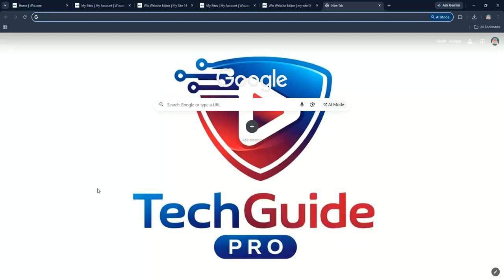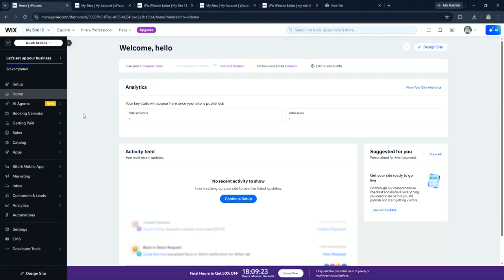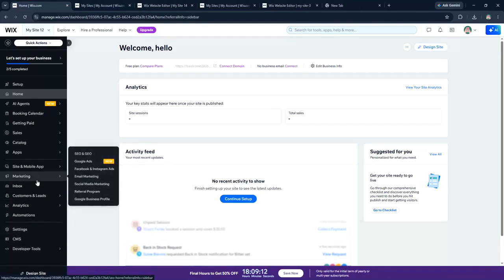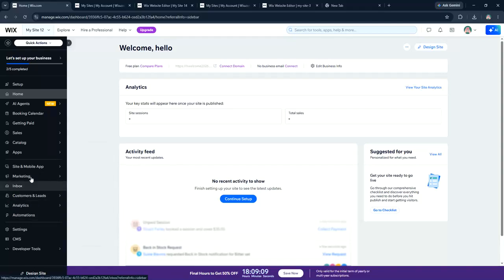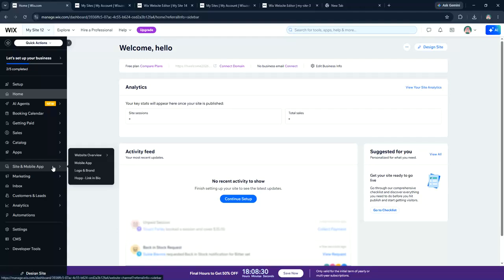How to Transfer Wix to Shopify - Step by Step 2026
Learn how to transfer your website from Wix to Shopify.

This comprehensive tutorial will guide you through the entire process of migrating your Wix site to Shopify, ensuring that you retain your content, products, and SEO rankings. Discover the best practices for transferring your website, including how to handle domain transfers, product uploads, and theme customization, so you can successfully launch your new Shopify store with ease.